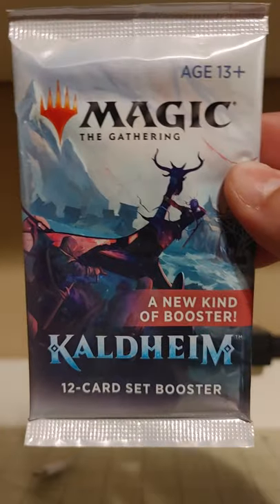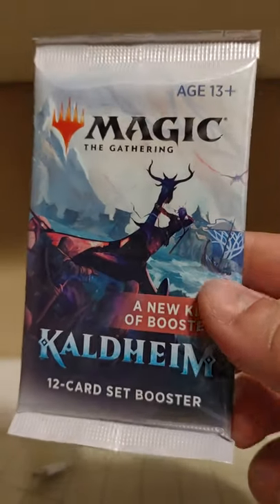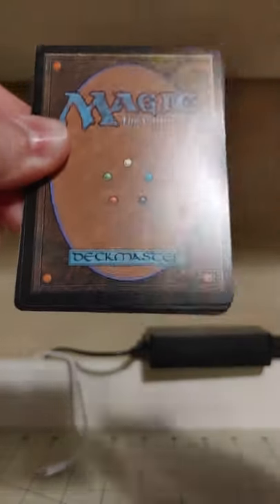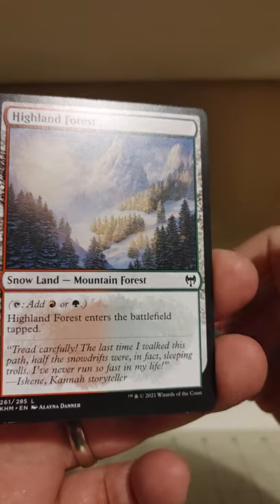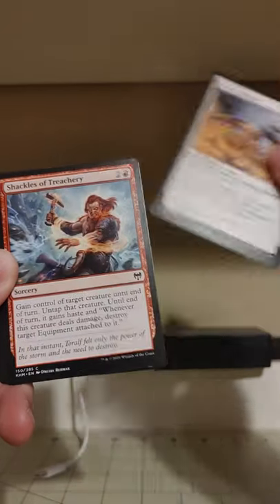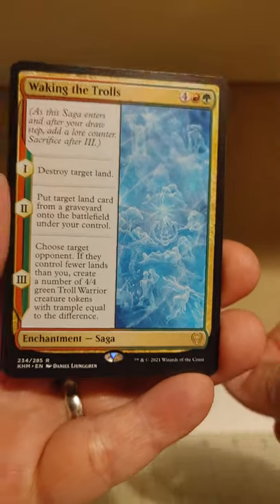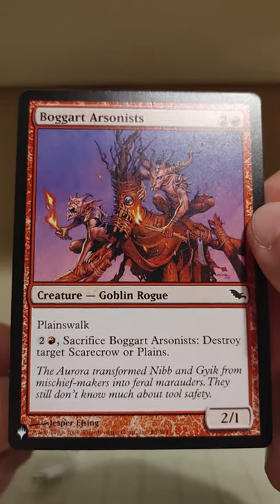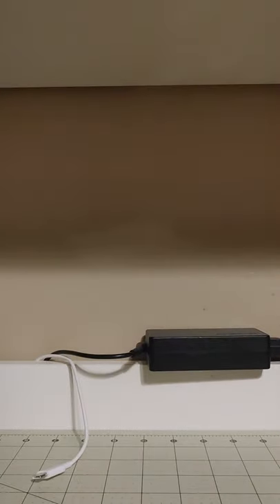Uncle Roundy Cracks a Pack #02 (Kaldheim Set Booster)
Feel free to suggest recent(ish) sets to buy from in the comments below.

Eesh. I give that pack an oof/10. It was particularly cruel to get our hopes up with the Vorinclex art card.

Waking the Trolls is valued at 12 cents on TCGplayer. Yowza.

Boggart Arsonists is a common from Shadowmoor, released in 2008. From its own set, it costs a mere 7 cents; however, the List variant, which is what I pulled here, is worth 40 cents.